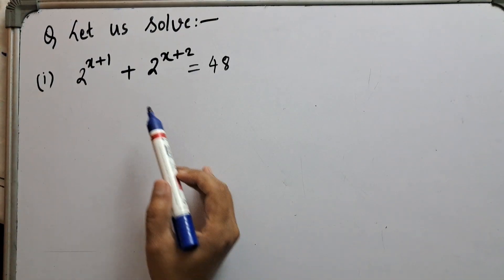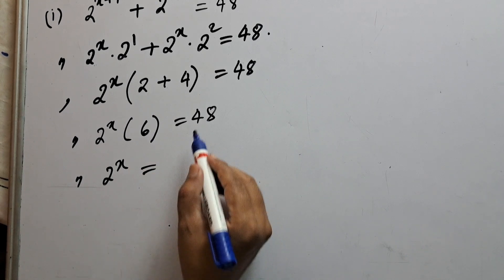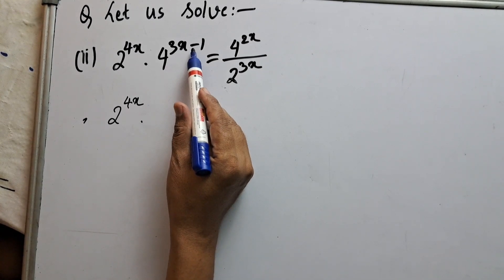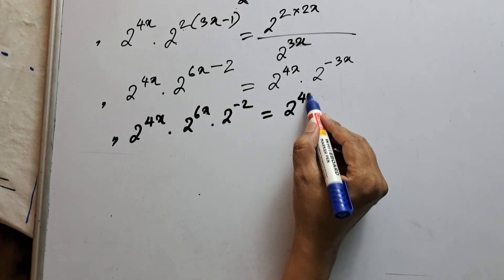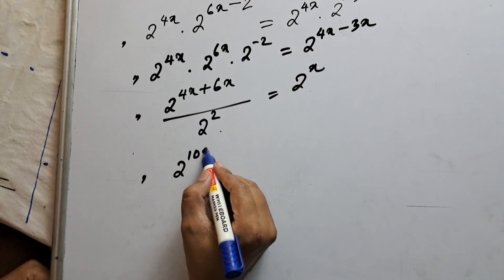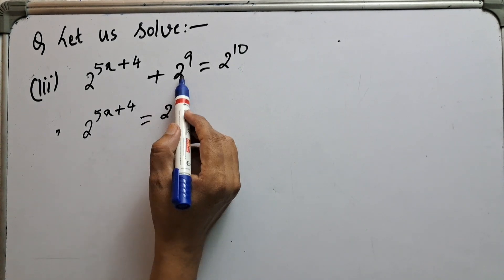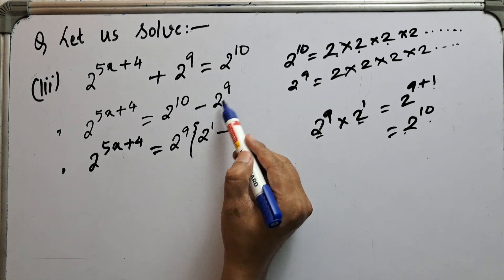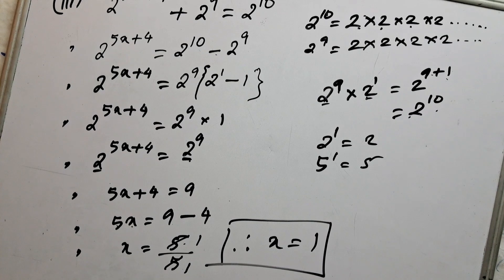Unlock the Secret to Solving Exponential Equations! | How to solve indices equations?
How to solve exponential equations? | how to solve indices equations with different bases?

easy way to solve exponential equations